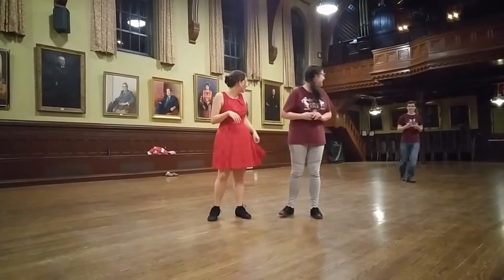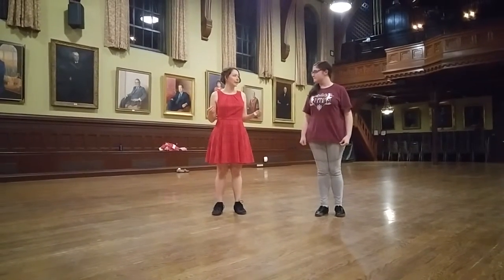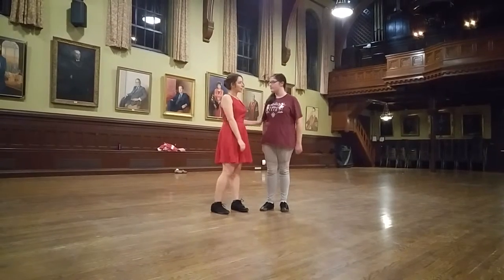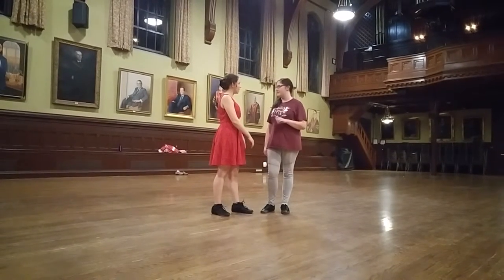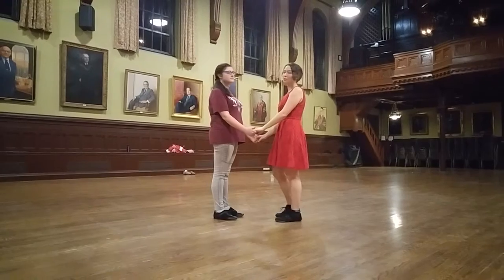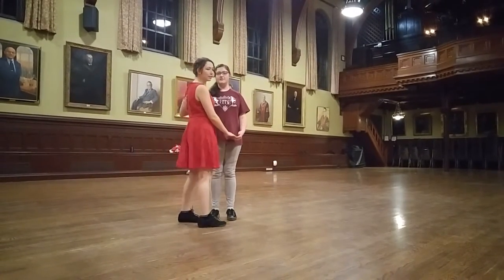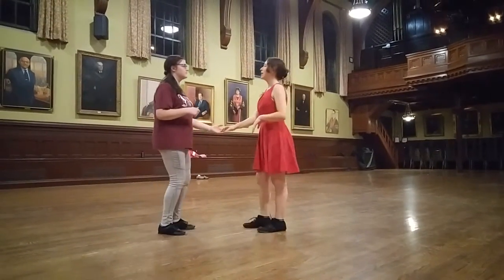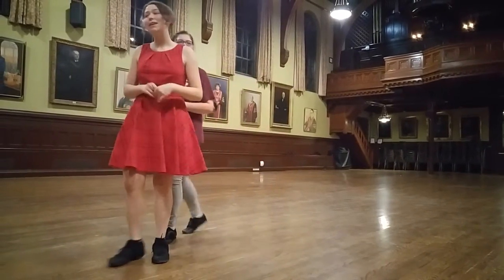Jitterbug #1 Spring 2016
Brown Swing Club's Jitterbug lesson summary #1, for the Spring 2016 Semester